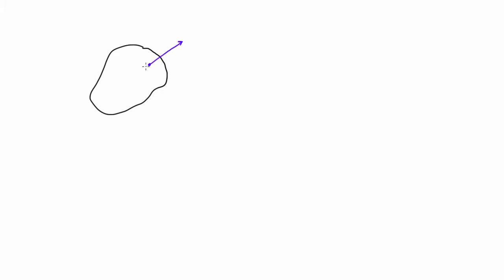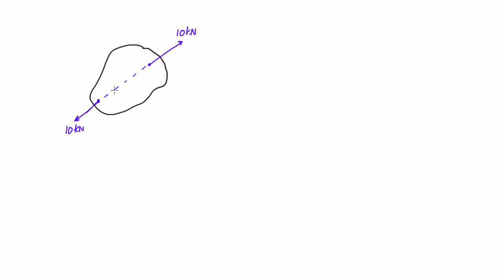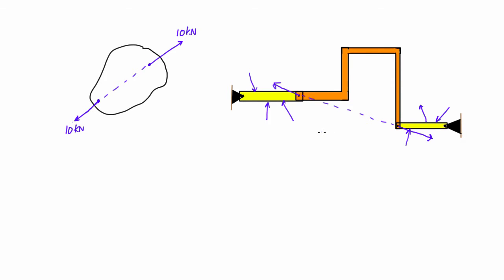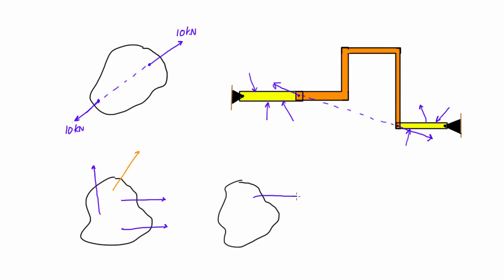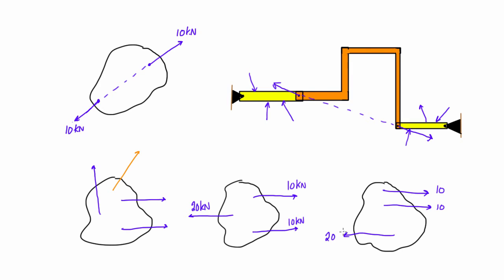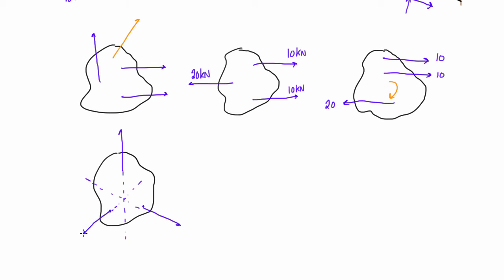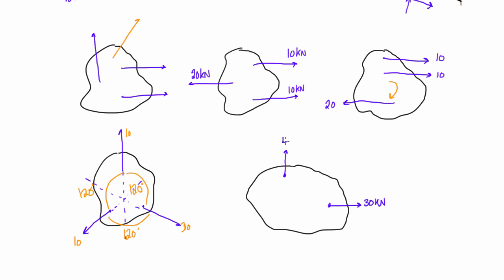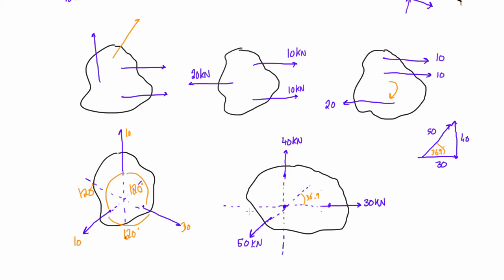Three force members explained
This engineering statics tutorial introduces and explains three force members. There are a few conditions that you need to be aware of for a member with three forces acting on it to not accelerate or have the tendency to rotate. Understanding these, and being able to spot a 3 force member in a frame or machine will often be necessary in order to solve the problem.